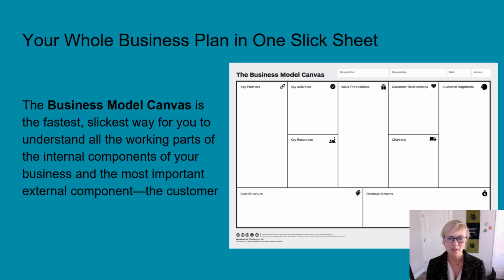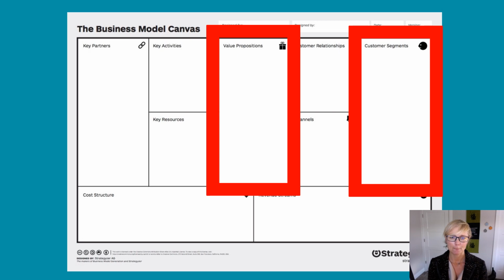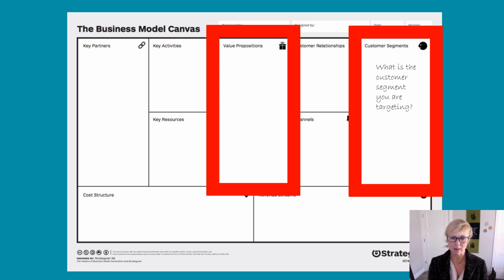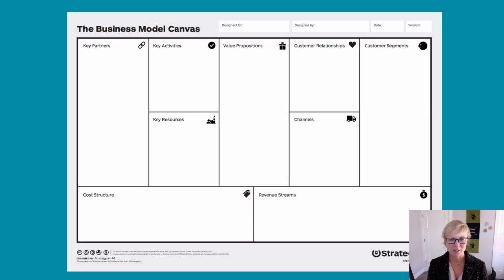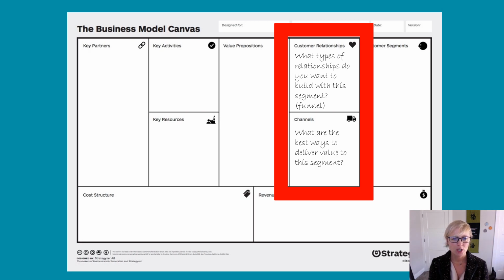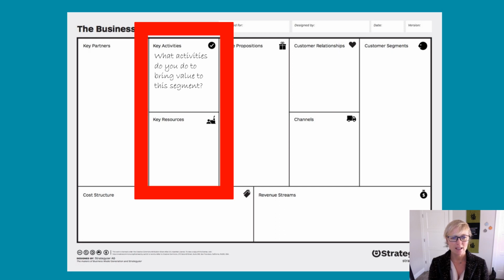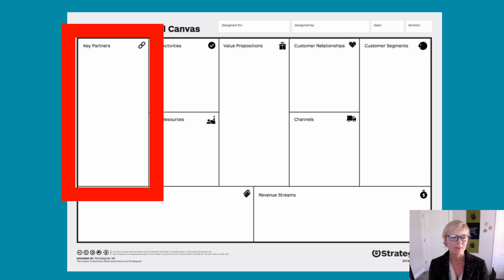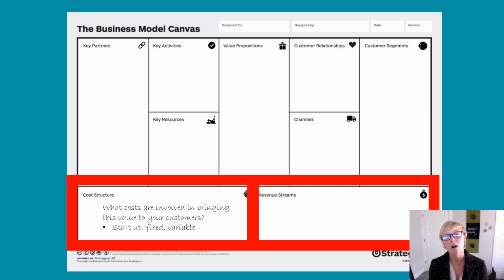FOW video 4 1